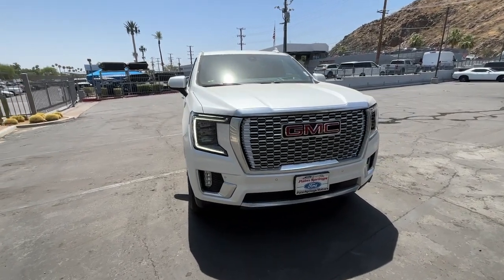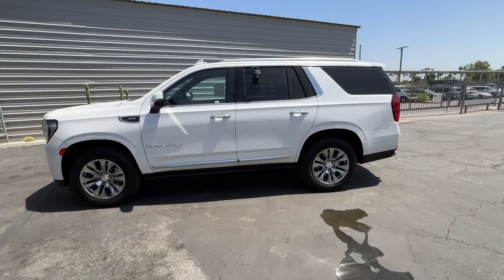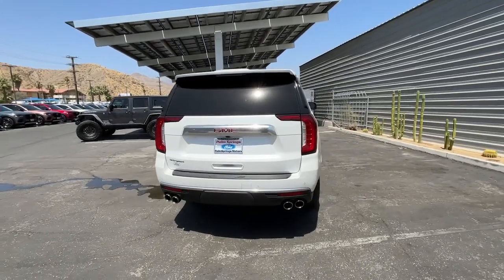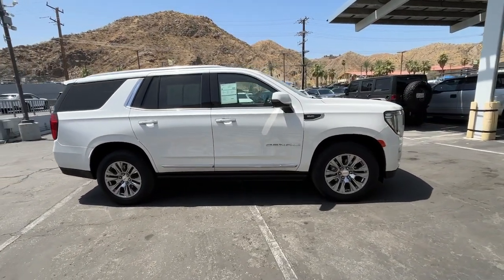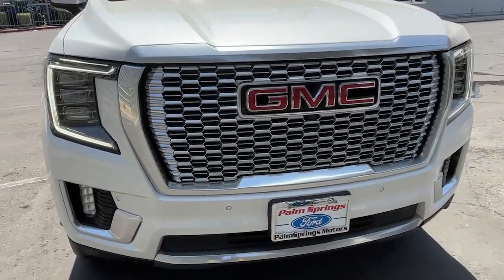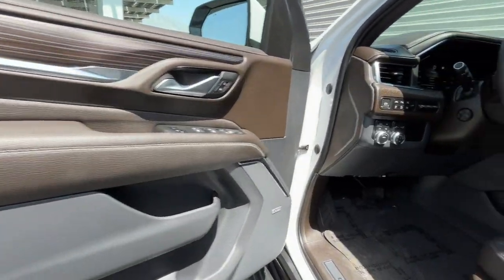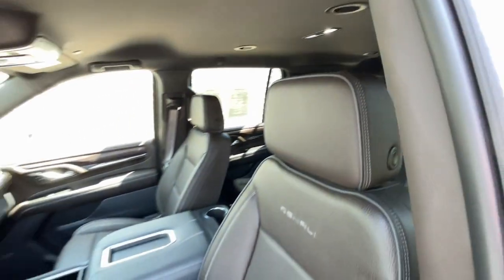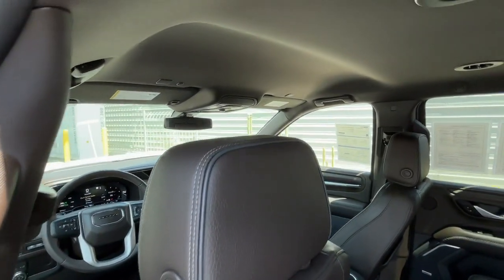2022 GMC Yukon Denali CA Palm Springs, Indio, La Quinta, Cathedral City, Palm Desert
Pre-Owned 2022 GMC Yukon Denali available at Palm Springs Motors located in 69200 E Palm Canyon Dr, Cathedral City, CA, 92234 and servicing the Palm Springs, Indio, La Quinta, Cathedral City, Palm Desert area.